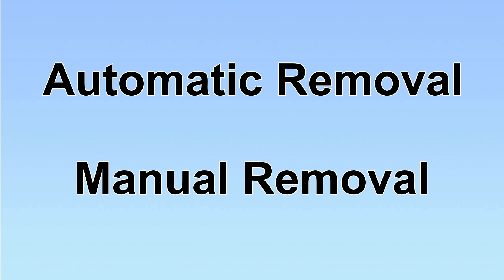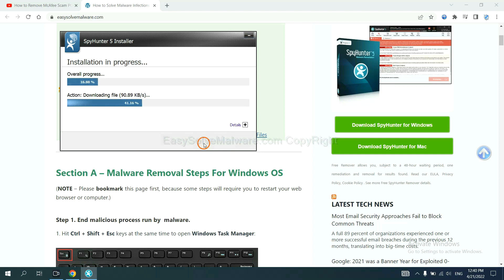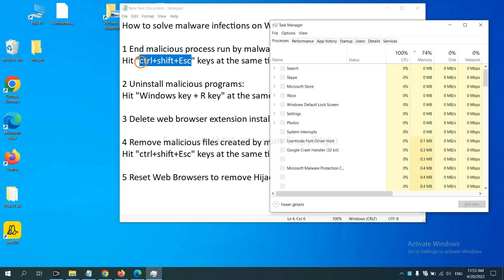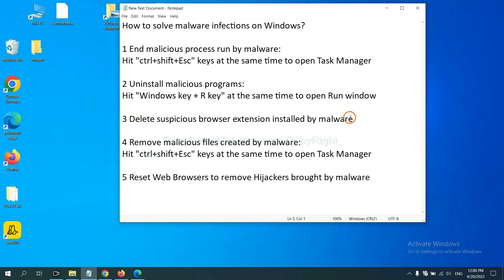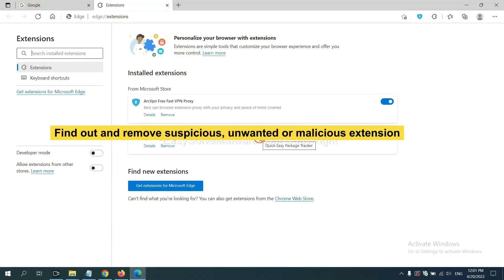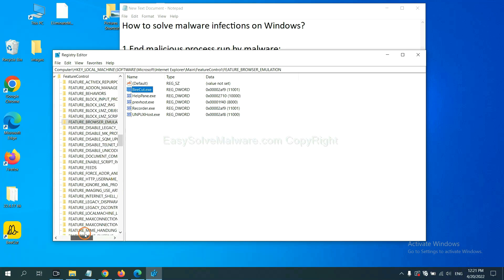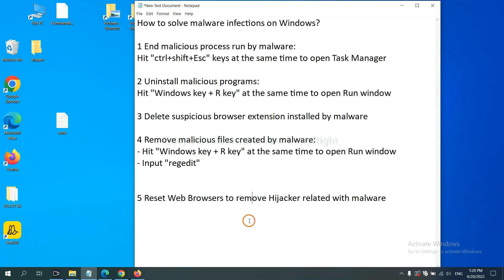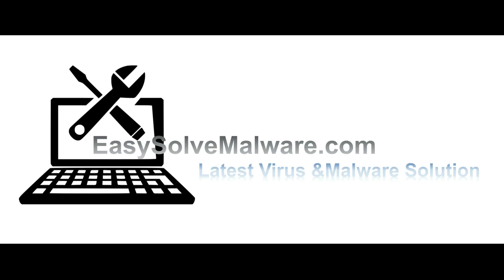Trojan:Win32/Tiggre!rfn Complete Removal [Solution]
This video will show you how to remove Trojan:Win32/Tiggre!rfn. If you need more details about the removal process, please